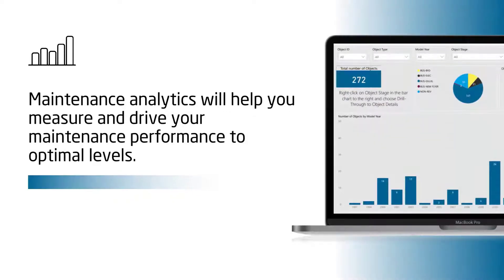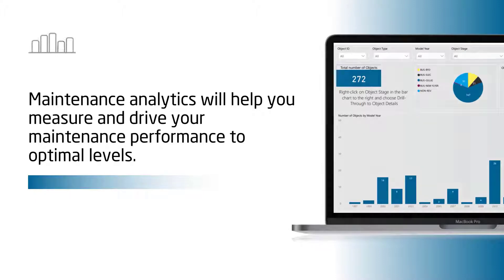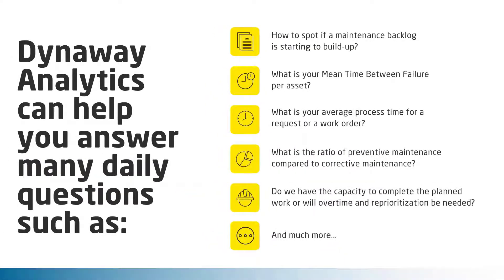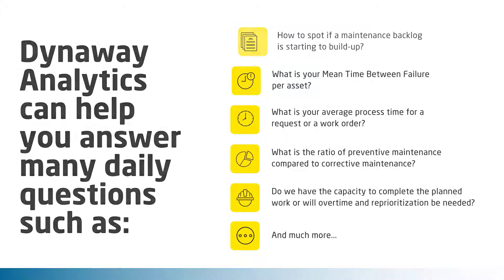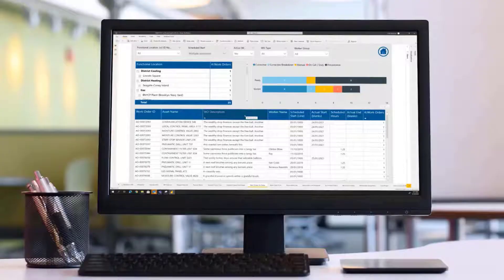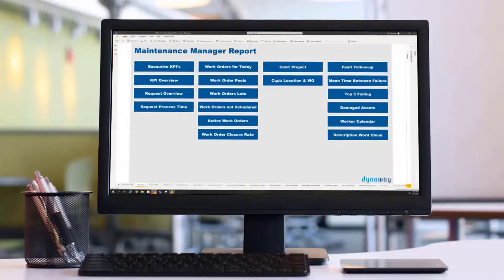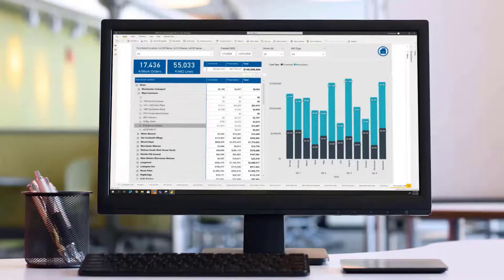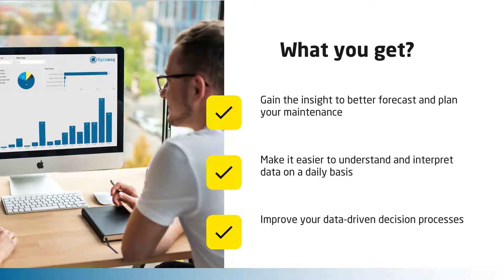Microsoft Asset Management Analytics & Power BI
Dynaway Analytics provides you with customized dashboards to get a full overview of your maintenance operations and the most important metrics.

Dynaway
Enterprise Asset Management solutions built into Microsoft ERPs
Alfred Nobels Vej 21
Aalborg 9220
Denmark